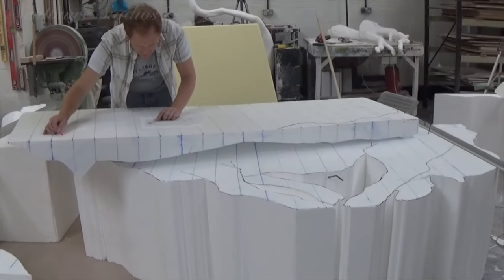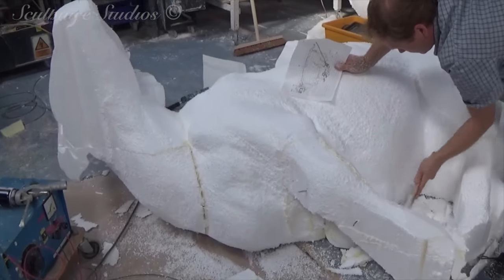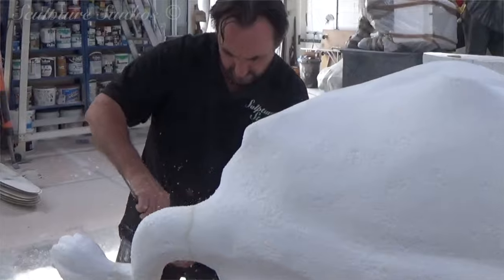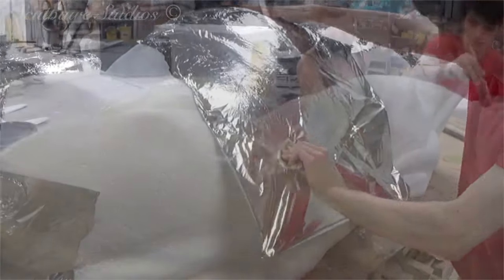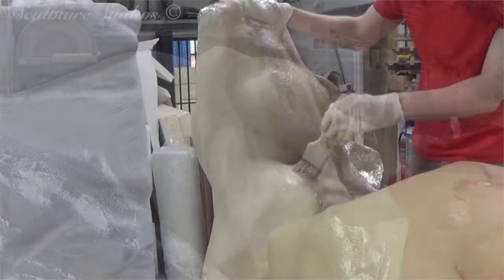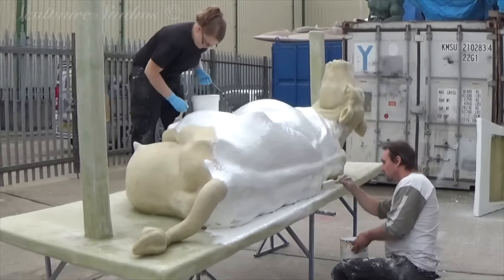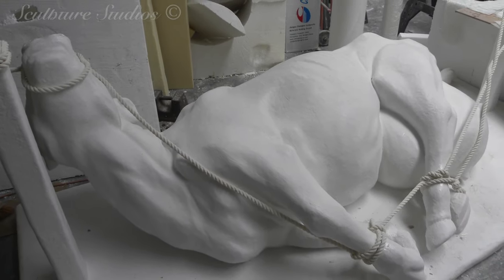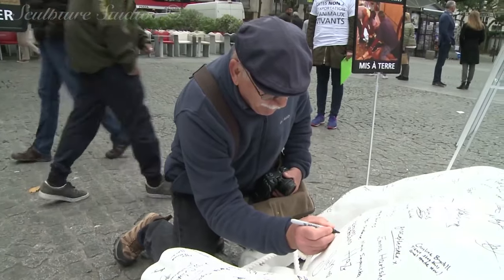Dead Cow Model by Sculpture Studios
Carving a life size dead (but not dead!) cow from polystyrene / styrofoam. Blanket coat or glass fibre, and primed white for a campaign tour around Europe for Compassion in World Farming